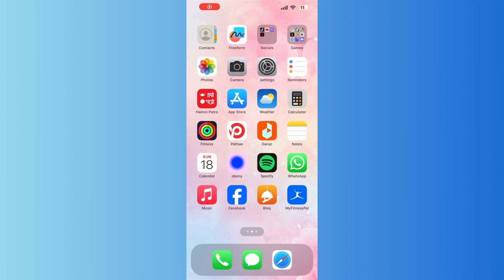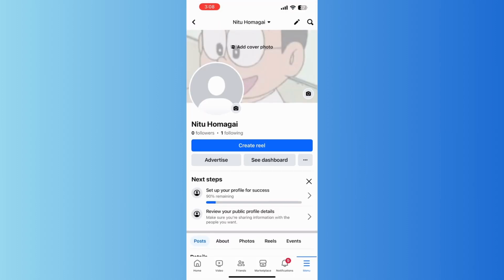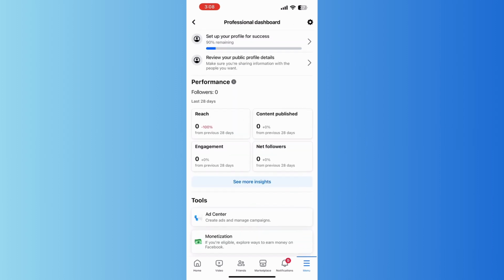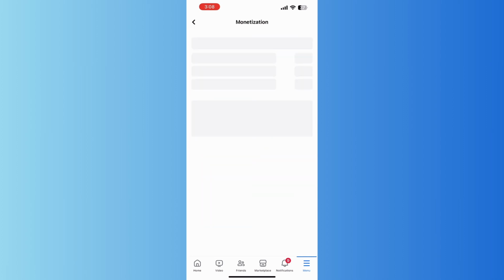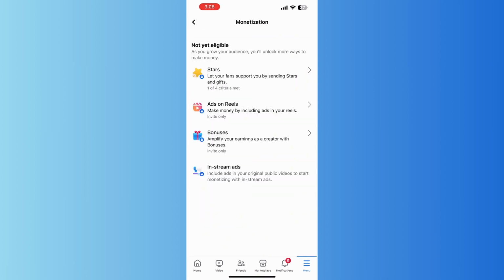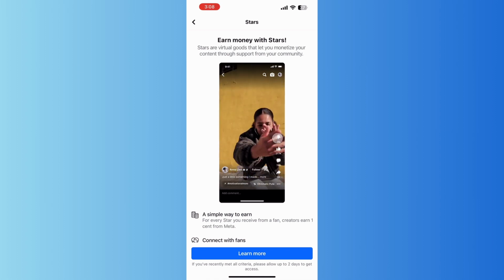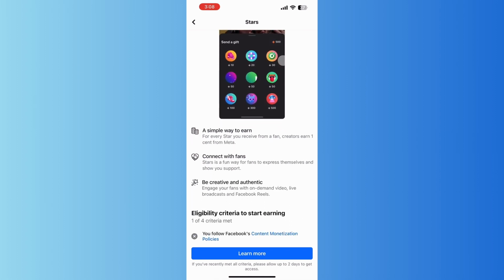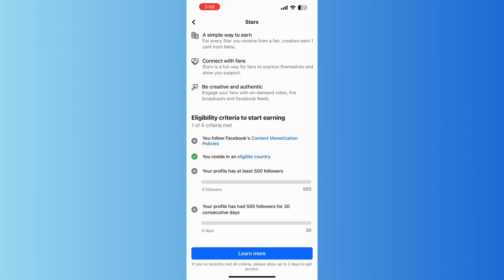How to Monetize Your Facebook Account | Facebook Monetization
Tutorial on How to Monetize Your Facebook Account. Make Facebook Monetized quickly by following this tutorial video.

Struggling to turn your Facebook fame into fortune? You're not alone! But what if I told you there are multiple ways to make money directly from your Facebook account? In this video, App Hacks 101 unveils the SECRET STRATEGIES to monetizing your Facebook account.